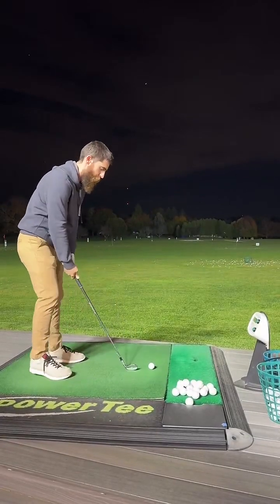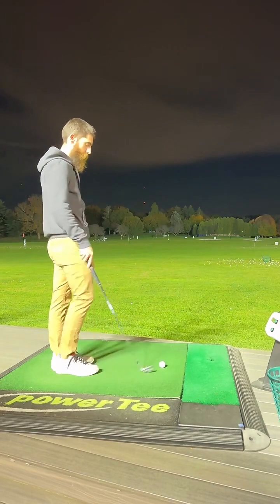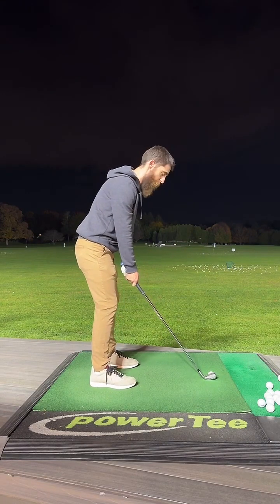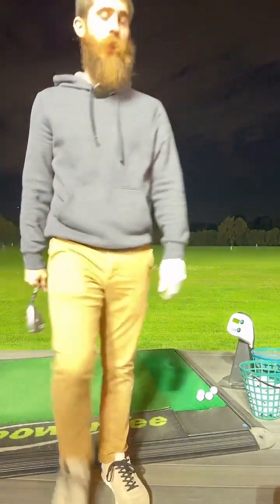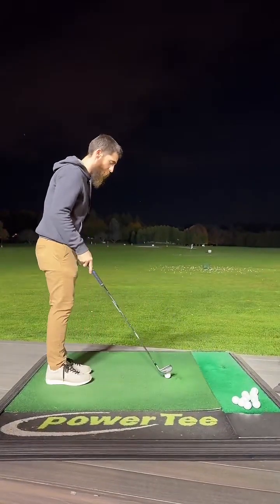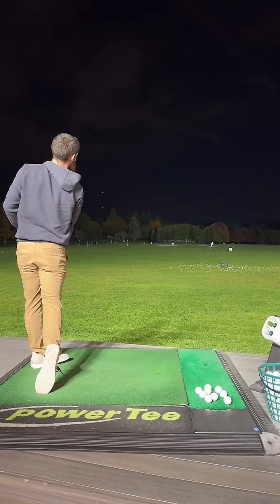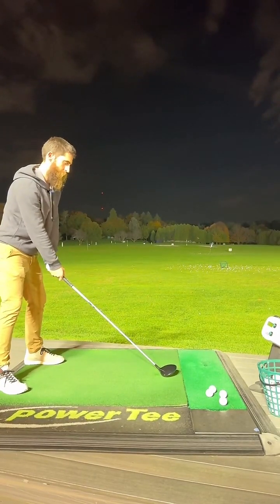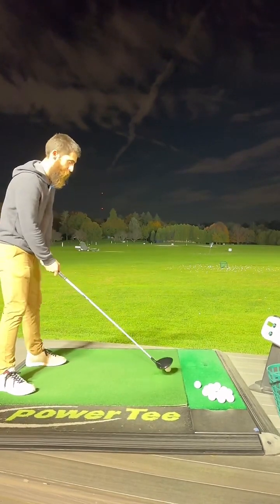Shot Callouts Episode 1: A Broken Foot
The first live where you get to choose my club and shot type was a blast. I didn’t really break my foot and we had some awesome shot recommendations.

Shot Callouts Live happen every Thursday on TikTok. Let me know if you want to see it here in YouTube instead!